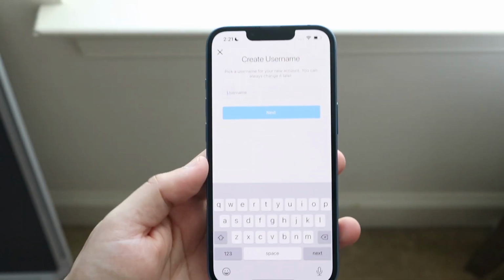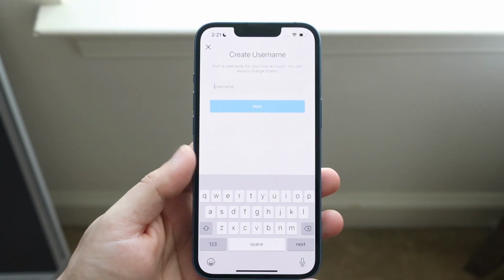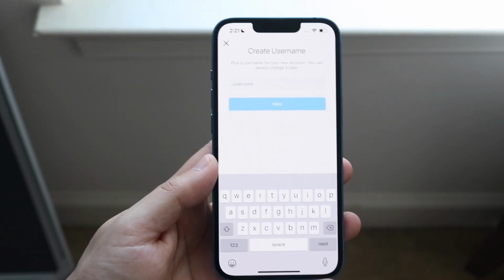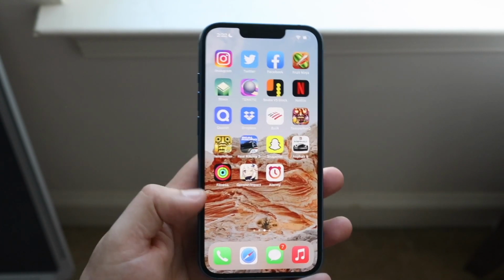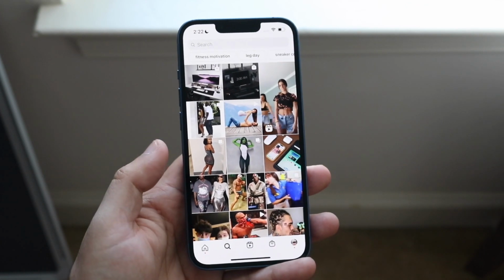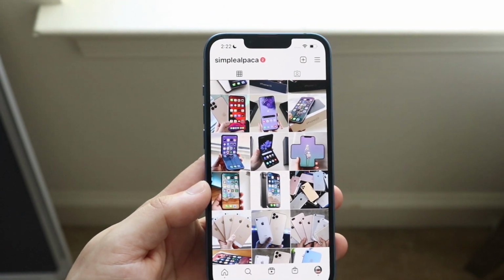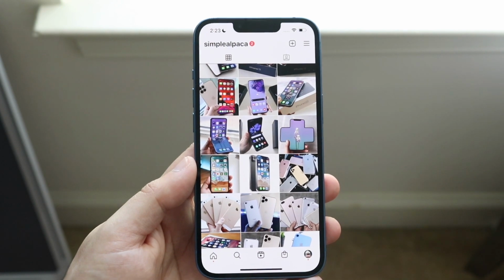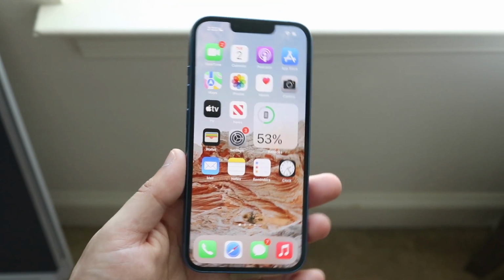How To FIX Instagram Not Letting You Make a New Account!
Here is exactly How To FIX Instagram Not Letting You Make a New Account!